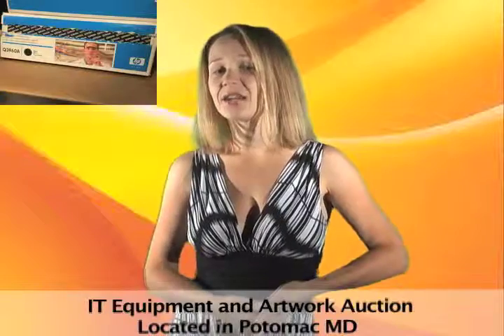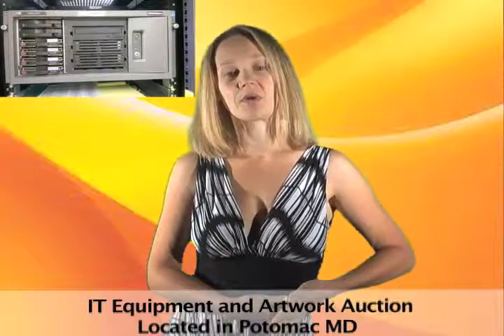IT Equipment and Artwork Online Auction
Need some IT equipment for your business? What about some artwork to spruce up your office? This online auction has both! There are servers, printers, projectors, and some great pieces of framed artwork. Check it out!